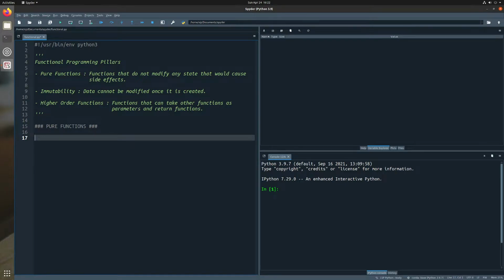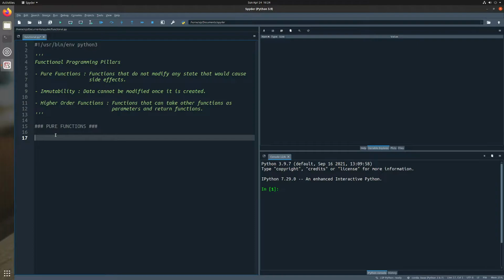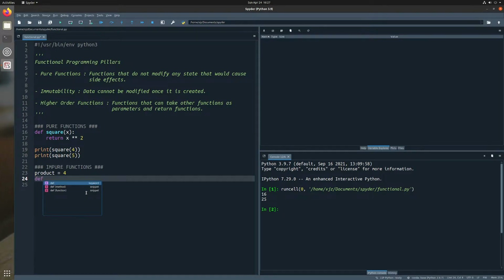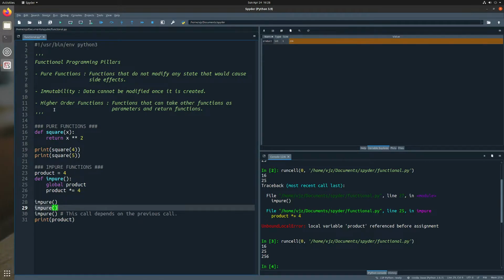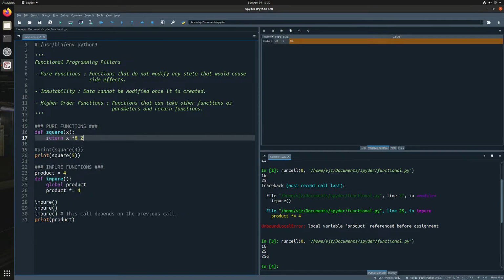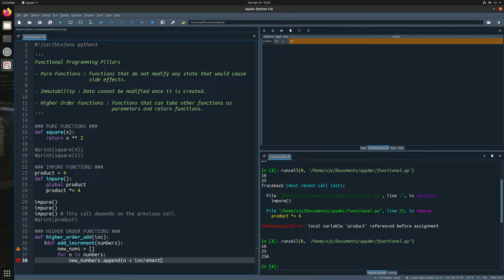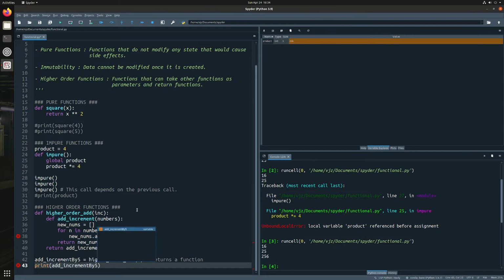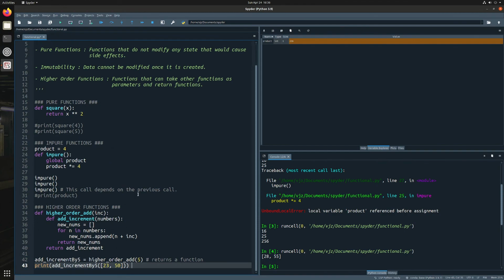What is Functional Programming? FunctionalPython ep. 1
A new series! We will be learning all about functional programming in a popular language called Python!